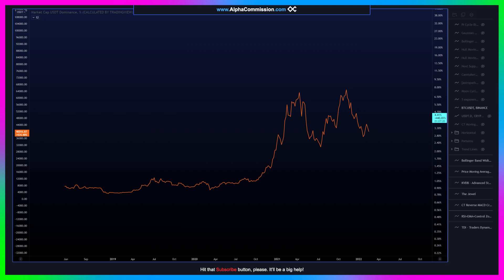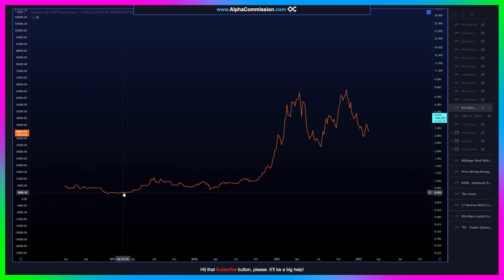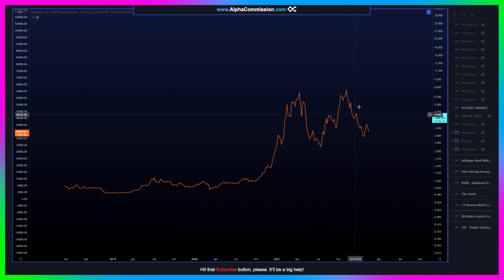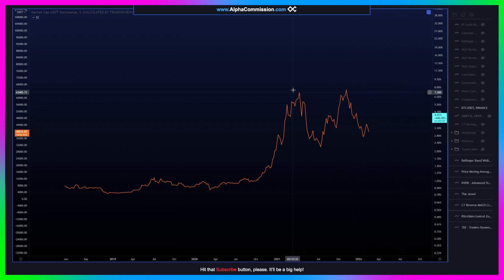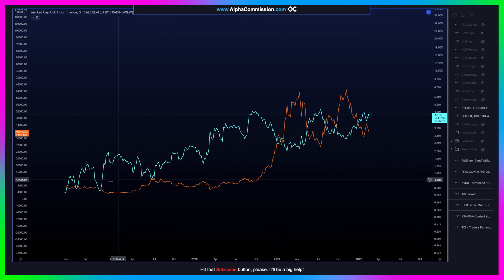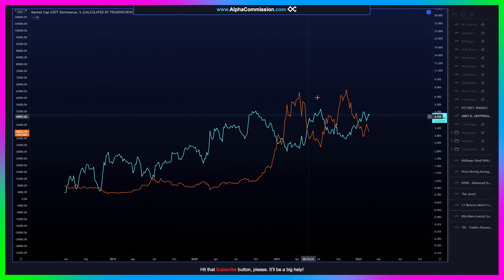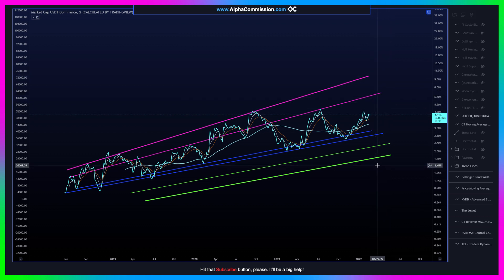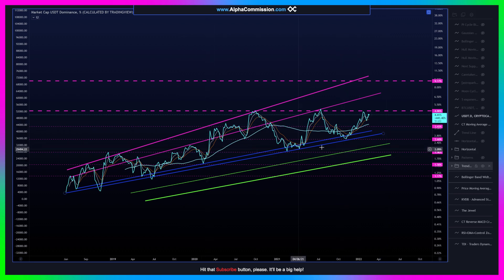The Most TERRIFYING Chart in Crypto!! This Chart Will Make or BREAK Bitcoin in 2022!!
- Live Market Updates & Education for free!

MOST UNDERVALUED CRYPTO RESEARCH & TRADING SECRETS

The participants in this programming may hold some of the assets they discuss.

AlphaCommission is a place of learning,
 and does not claim to be a source of
expertise.  We do not warrant that any of
our speakers are professional advisors or experts,
although some may be. We are life-long learners, sharing our knowledge and experiences with each other for mutual growth.

If you would like to learn & grow with us, please
where Learners help each other Learn.

[Keywords]
$ATOM  $ALICE  $AR  $BICO  $BLOK  $BTC  $CELO  $CPOOL  $CTSI  $CWS  $ETH  $FTM  $GALA  $HBAR  $HTR  $INJ  $KDA  $LINK  $LRC  $LSS  $LTO  $LUNA  $MU  $OMG  $OXT  $POLC  $QI  $QRDO  $ROSE  $SAND  $SCLP  $SENS  $SNX  $TRVL  $TRIAS  $UOS  $VAI  $VRA  $WOO  $YGG $Kda Kadena $Luna Terra $Atom Cosmos $Theta $Rose Oasis Network $Bico Biconomy $Shib Shiba Inu Bitcoin Ethereum Cryptocurrency NFT Stocks Crypto Banter Grayscale Bitcoin Trust Stockmarket Dow Jones S&P 500 NASDAQ CME Gap Market Dominance